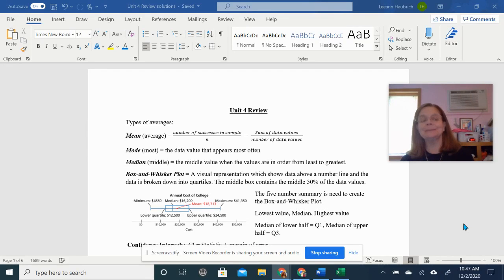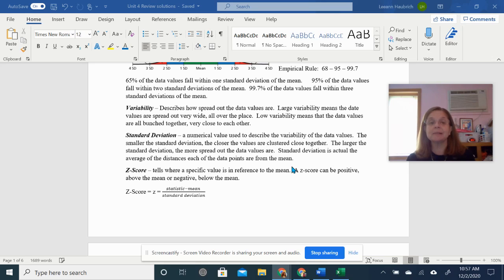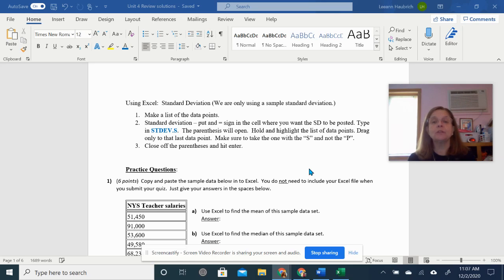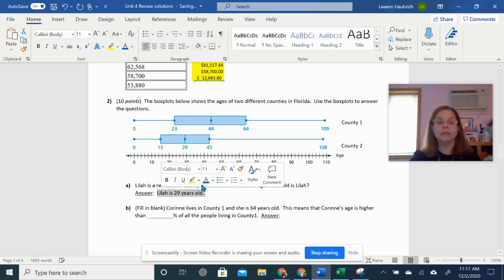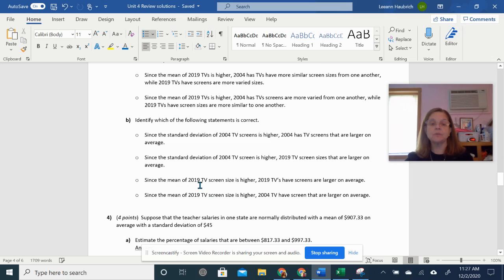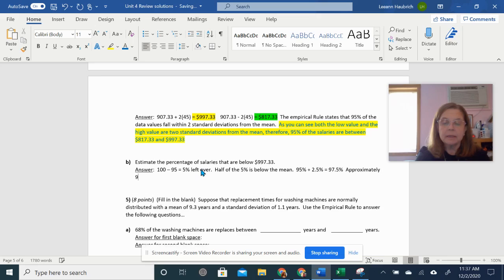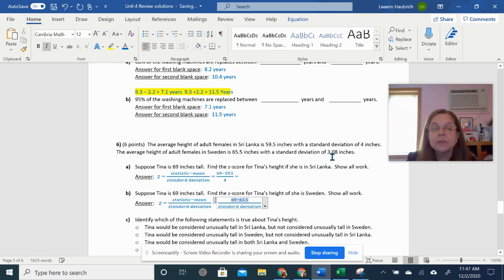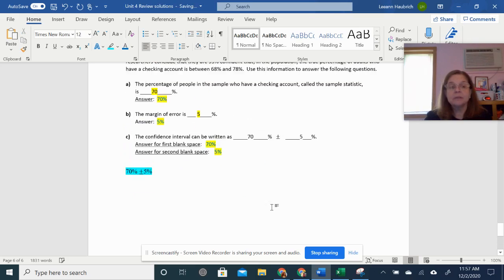MAT109 Unit 4 Review Notes & Practice